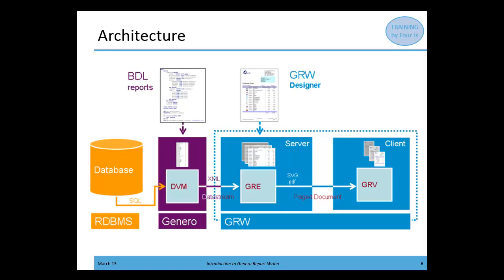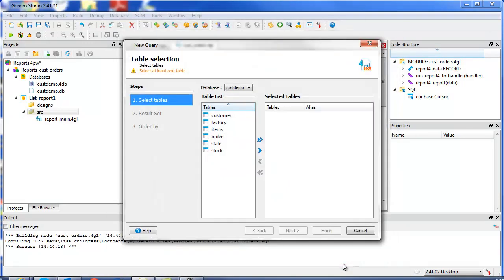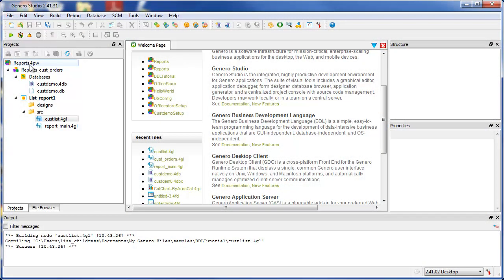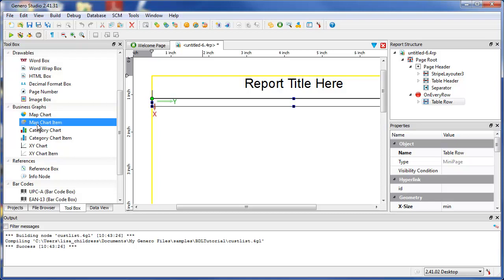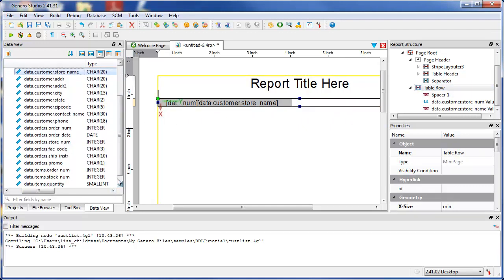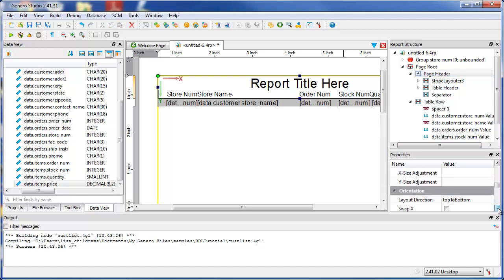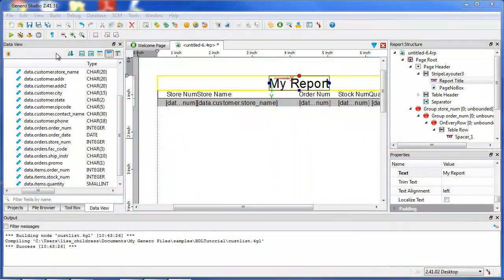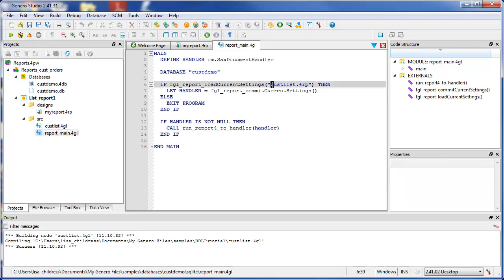Genero Studio Overview: Report Writer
You can use Report Writer, a Studio component, to create a variety of reports; from simple lists to complex business reports.